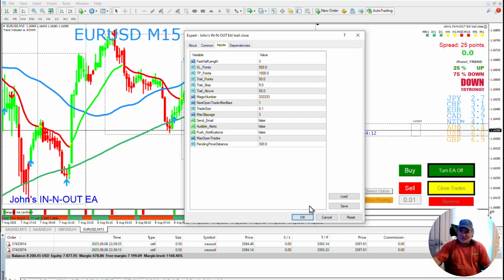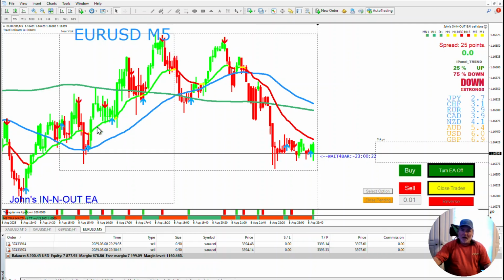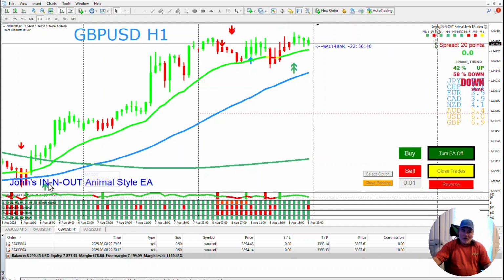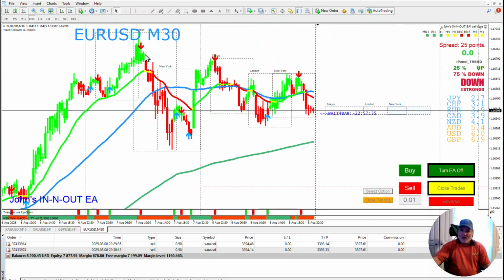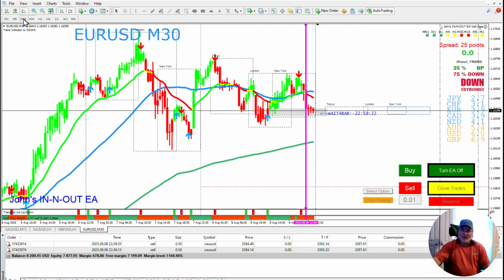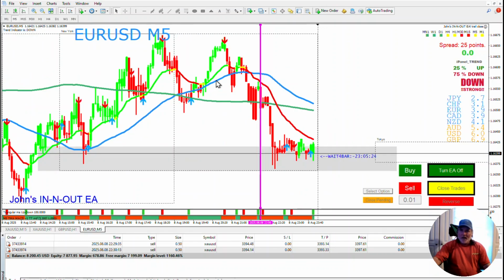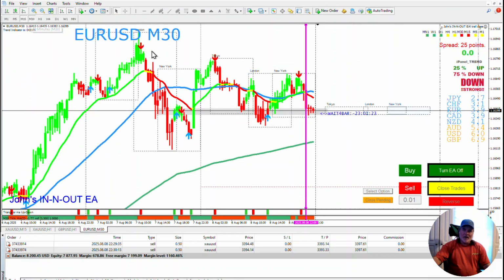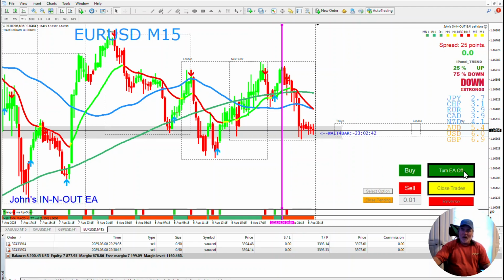How to use John's IN N OUT EA!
Let John's  IN-N-OUT EA  put Lots of  Money in your pocket! $$$$$$$$$$$